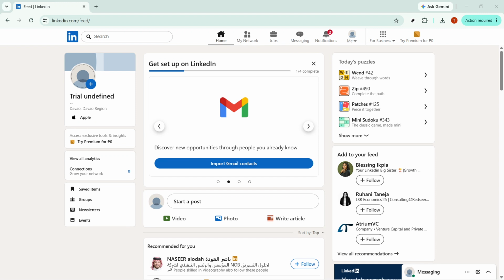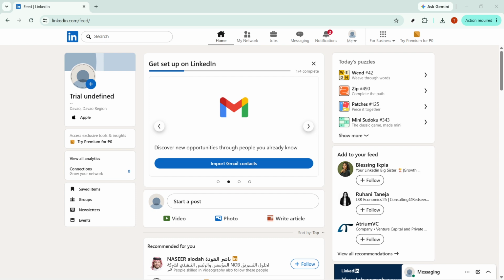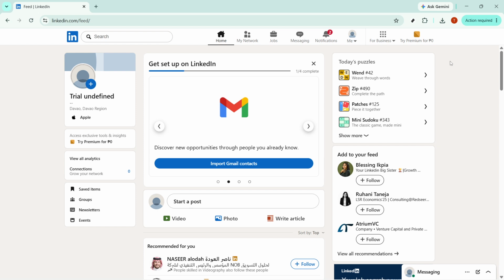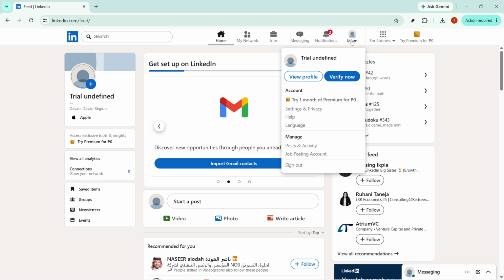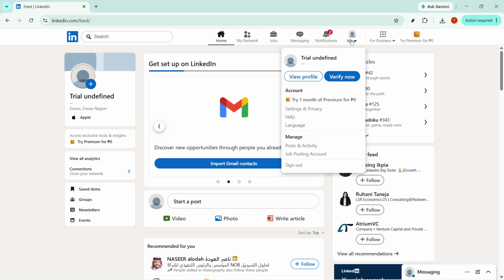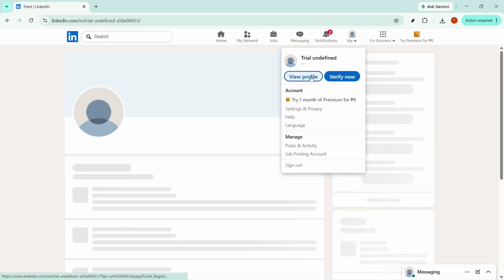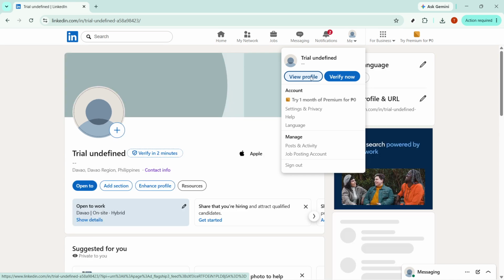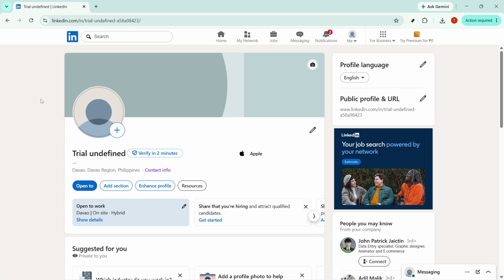How to view your LinkedIn profile (Step By Step 2026)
How to view your LinkedIn profile